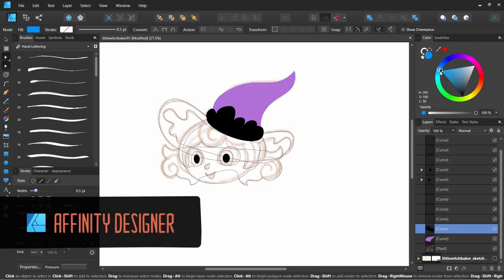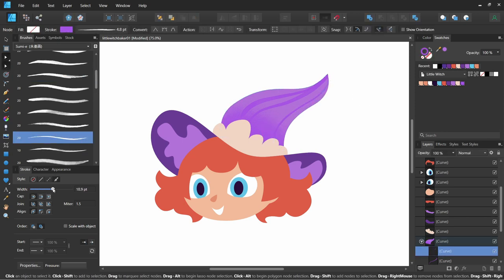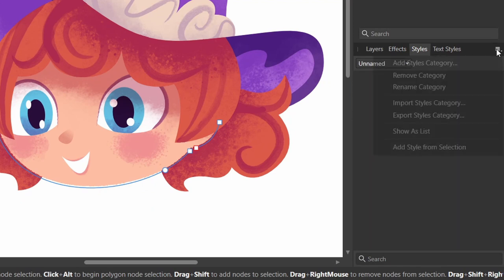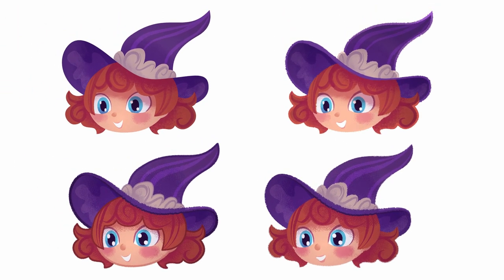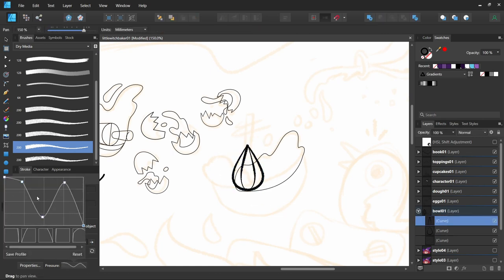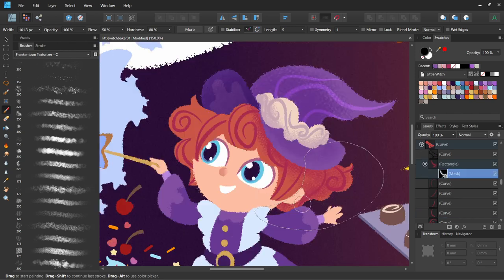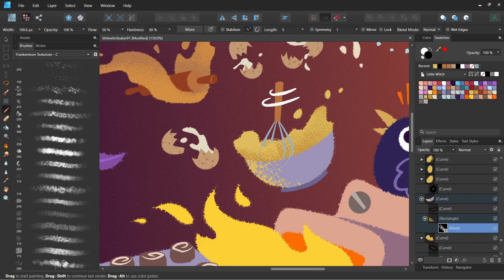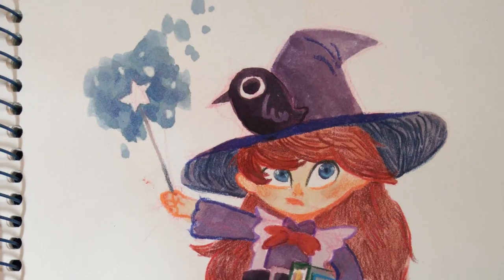Little Witch from Sketch to Digital | Children's Book Art Style in Affinity Designer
Turning a sketch of a little witch into an illustration that tells a story.

Software:
Krita for sketching
Affinity Designer

Content:
00:00 Intro
00:40 Digital Sketch
01:31 Style Development
07:31 Lineart
09:42 Coloring
10:58 Pastel Edges
11:40 Texturing
14:07 Finishing Touches
15:18 Outro